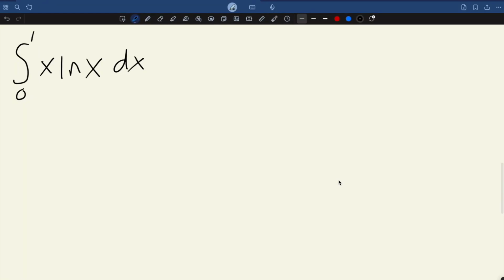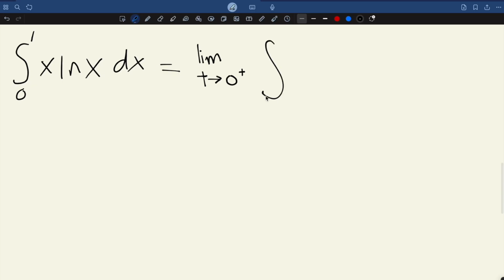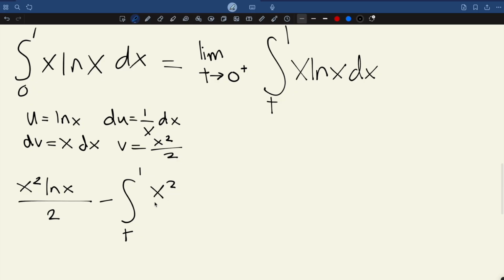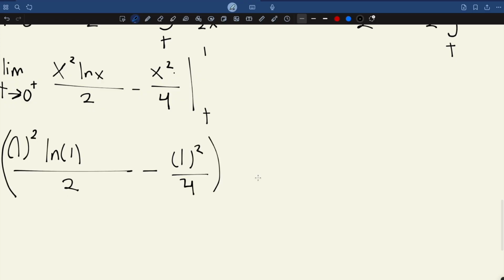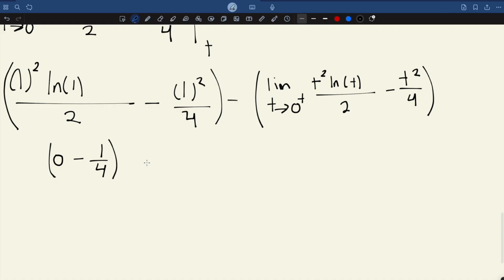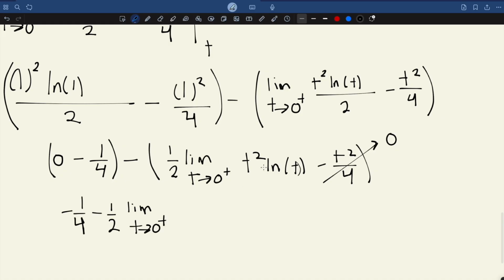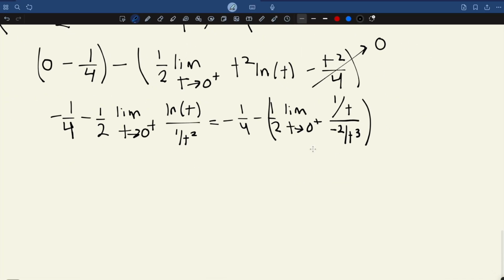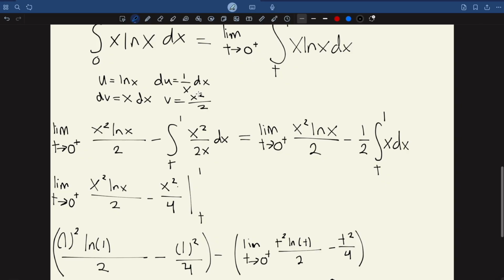Improper Integral Using L'Hôpital's Rule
How to evaluate an improper integral using L'Hopital's rule.